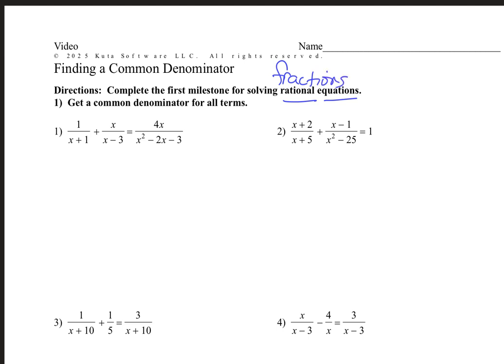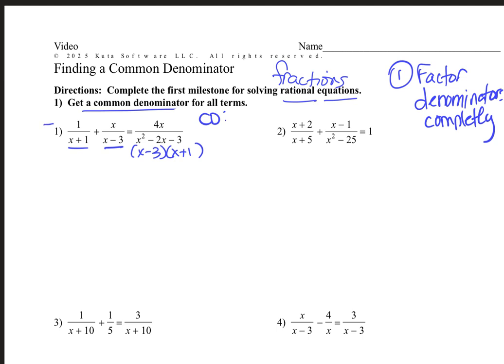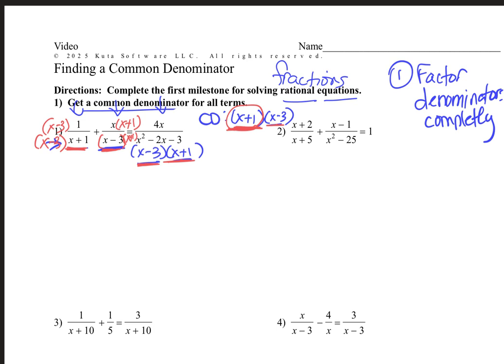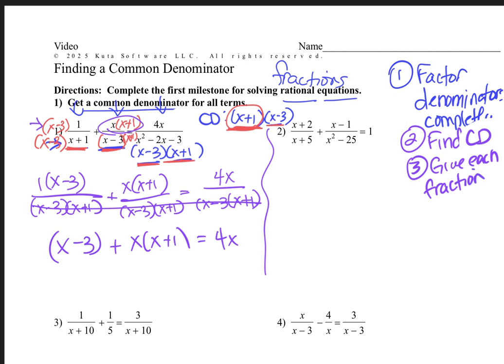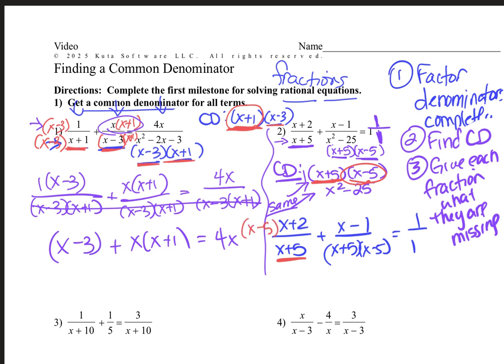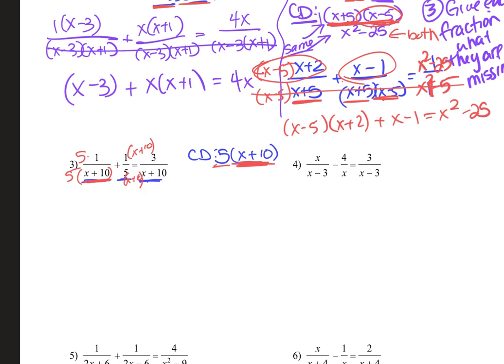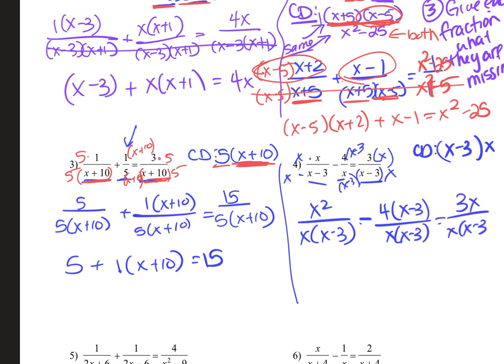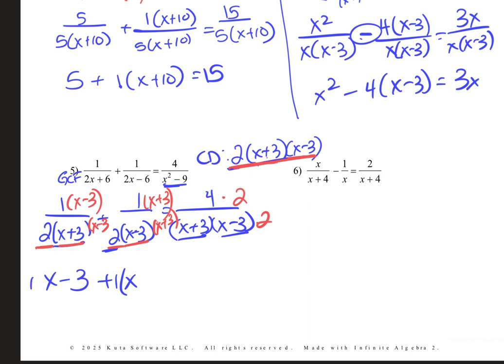05 V Just finding common denominators